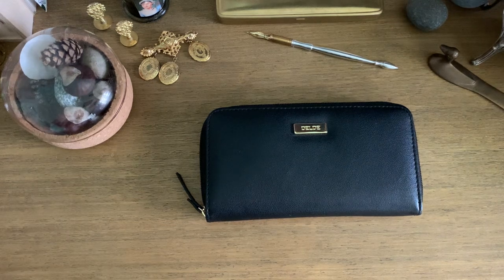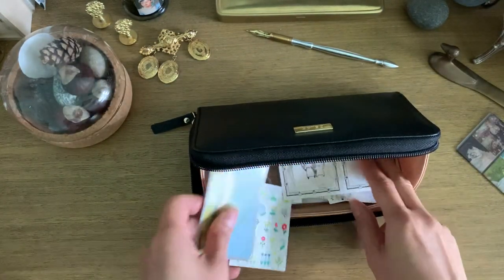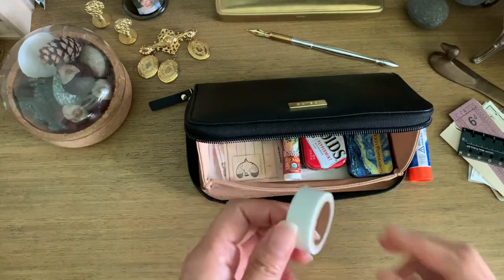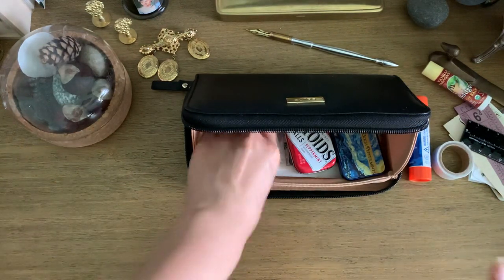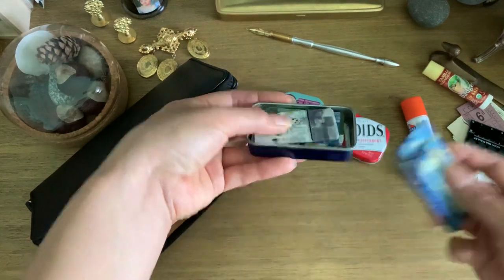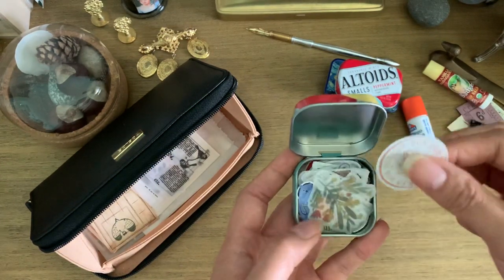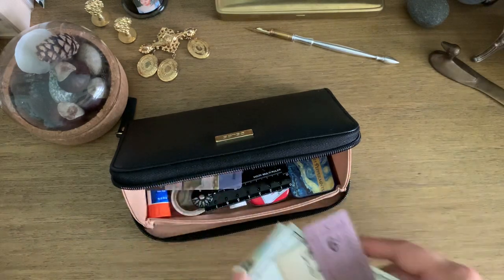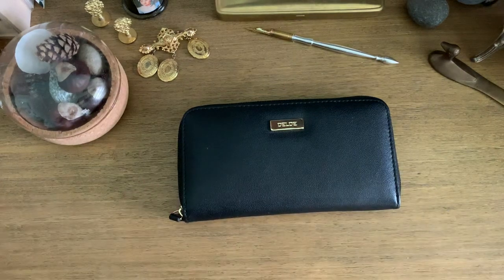What’s In My Favorite Journal Kit | Vlogtober 2020